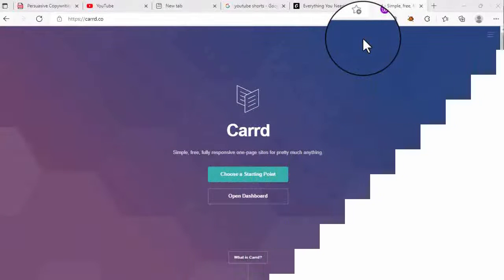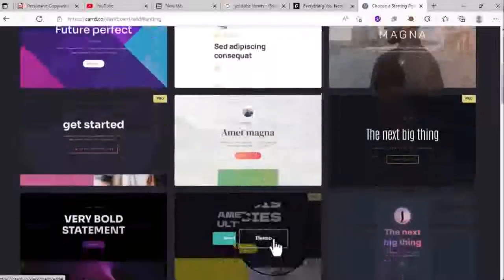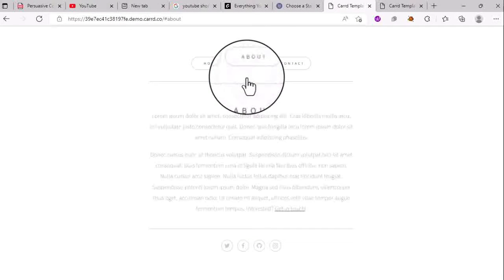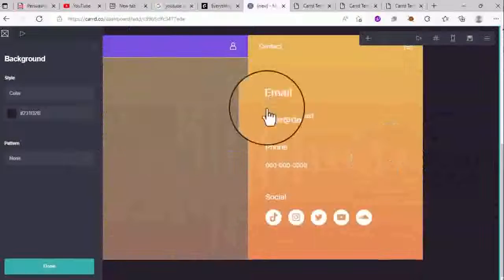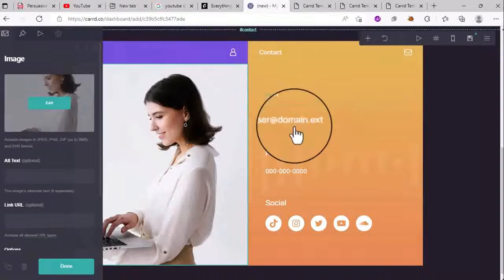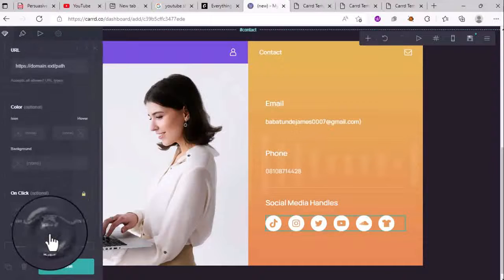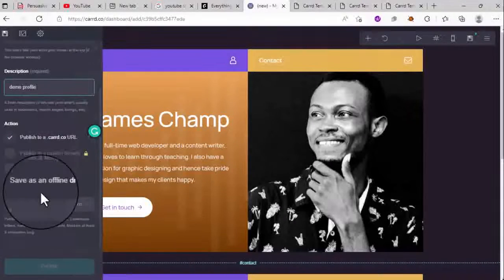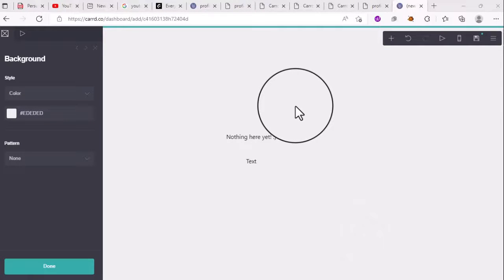How to own a website for free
If you need a personal webpage or you have the intention to own a website, but you don't have enough funds to get started.  This tutorial is for you. Learn step by step on how to create and own a website for free using carrd.co

If you have any video suggestions kindly send or drop it in the comment section or send an email message to